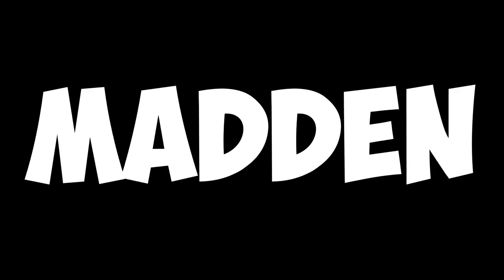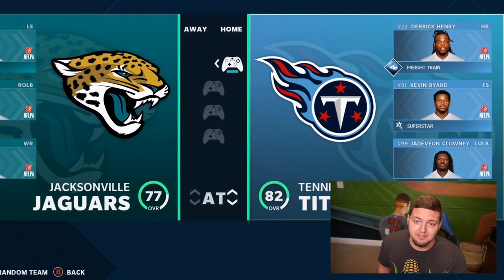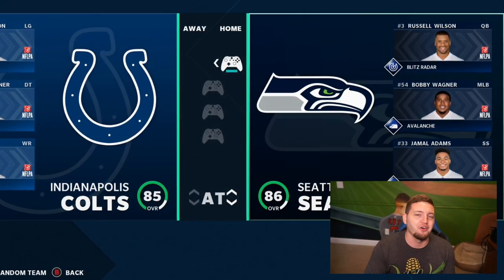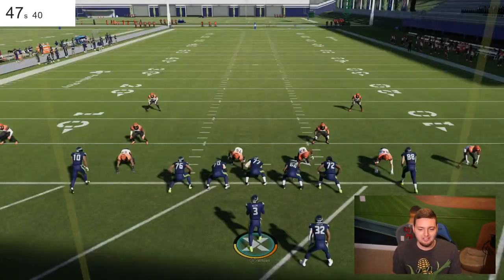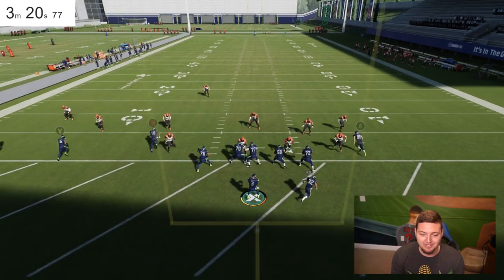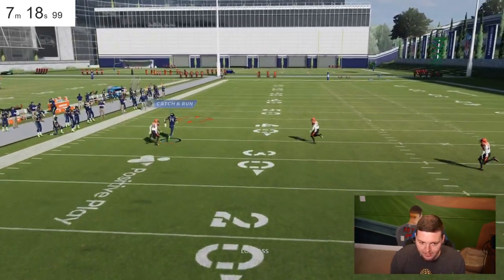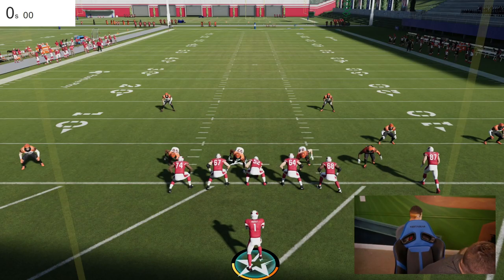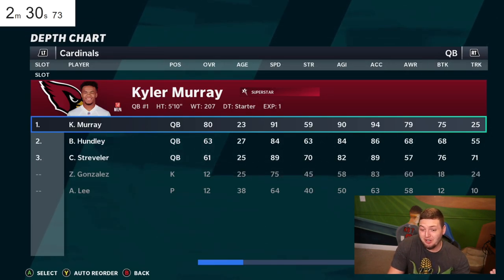Can Kyler Murray Run for a 99 Yard TD Before Russell Wilson Throws 5 99 Yard TDs to DK Metcalf?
Which do you think will happen first? Kyler Murray scrambling for a 99 Yard Touchdown or Russell Wilson throwing 5 99 Yard TDs to DK Metcalf?

Welcome to my Madden NFL 21 Experiment Gameplay walkthrough / playthrough series. In my Madden 21 Experiment series, we will be testing numerous things within the game throughout the year, seeing what crazy results and crazy things we will find within Madden 21 and its franchise mode. Today, we see what happens first? Kyler Murray scrambling for a 99 Yard Touchdown or Russell Wilson throwing 5 99 Yard TDs to DK Metcalf?